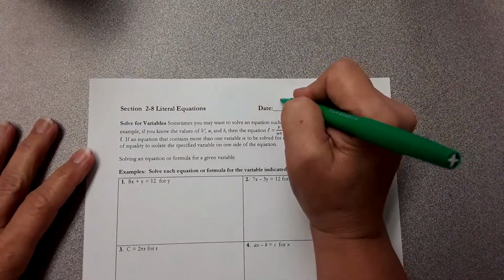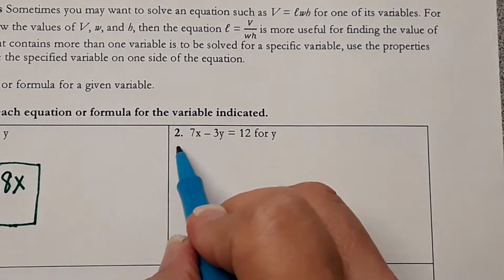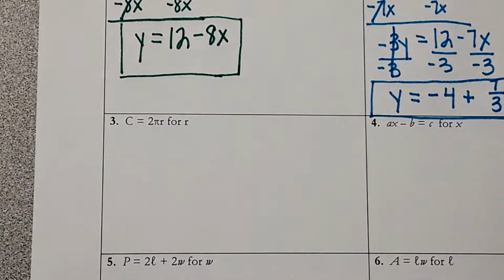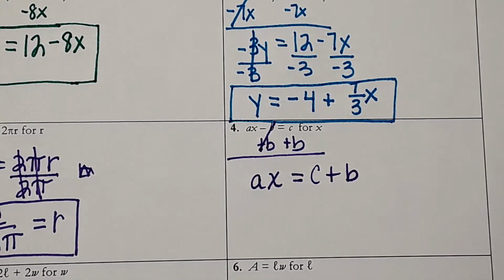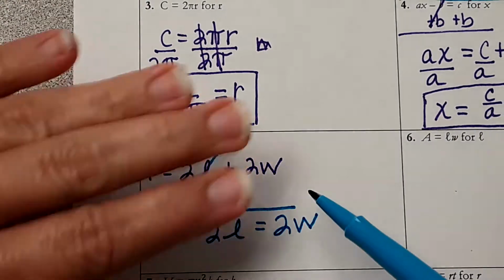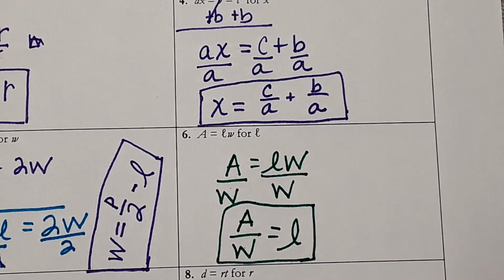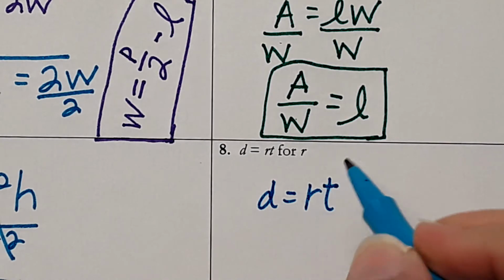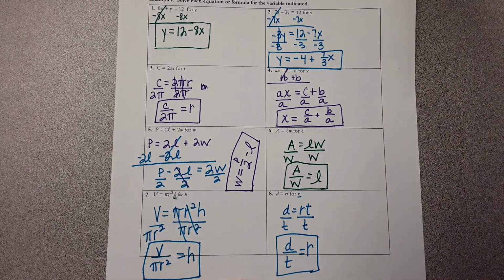Section 2.8 Literal Equations